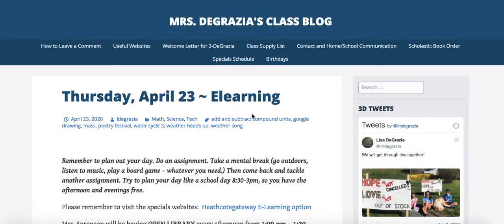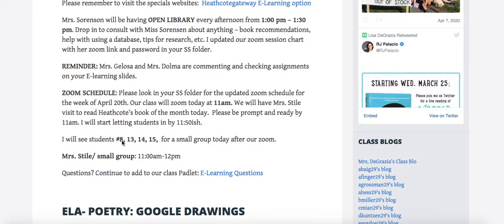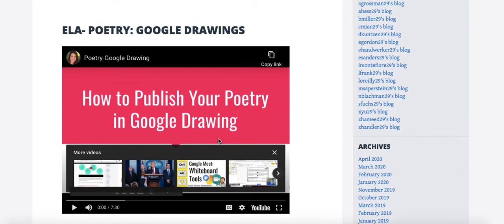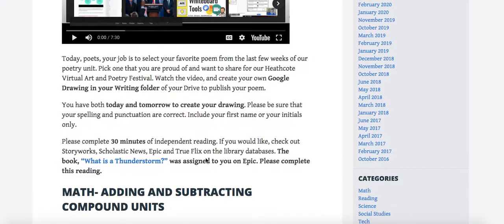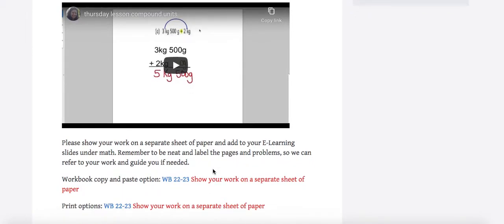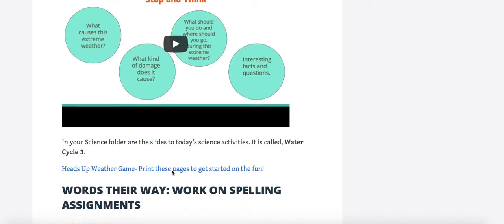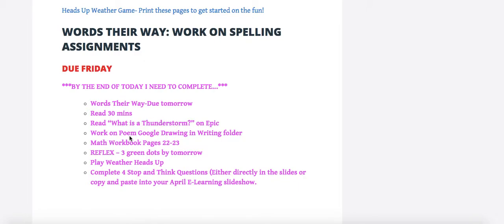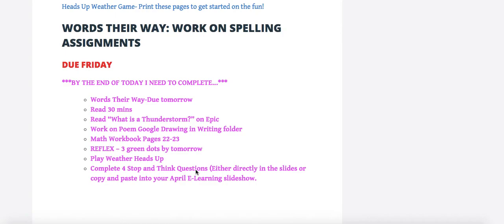april 23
blog post